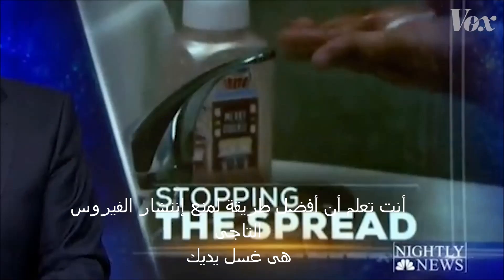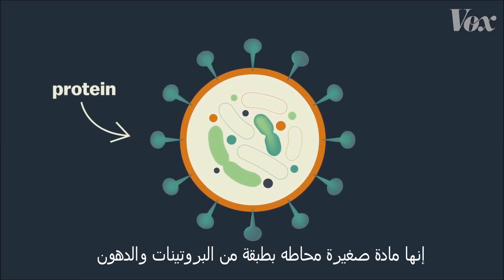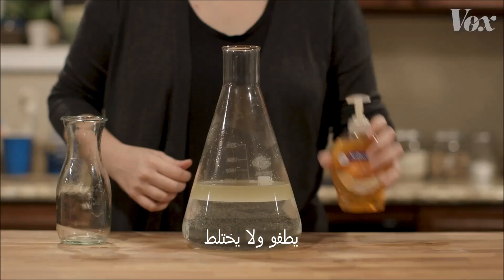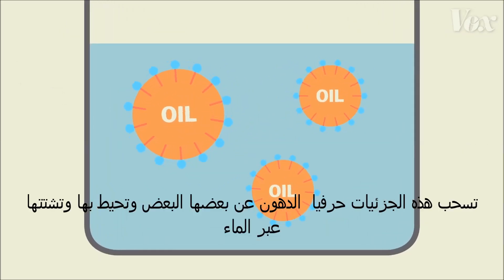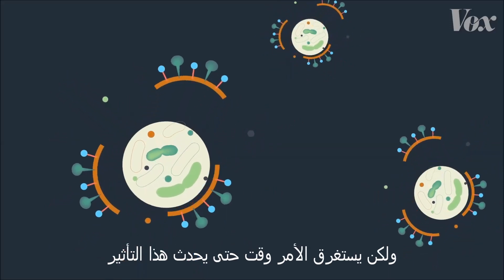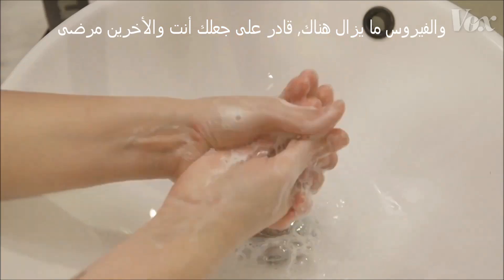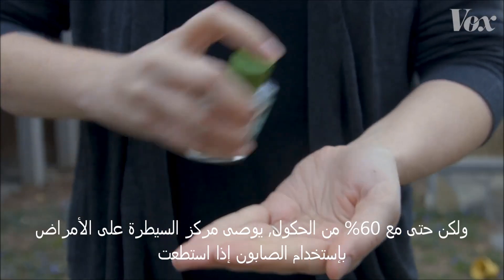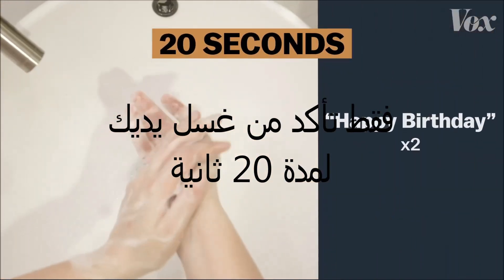كيف يقتل الصابون فيروس كورونا: لماذا لايكفى التعقيم بالكحول مترجم : How soap kills the coronavirus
المصادر

أفضل طريقة لمنع إنتشار الفيروس التاجى كورونا هى غسل يديك

أغسل يديك

لكن لماذا

ذلك أن أى نوع من أنواع الصابون يقضى تماما على الفيروس التاجى كورونا

لكن كيف, إليك الطريقة

هذا هو شكل الفيروس التاجى كورونا

إنها مادة صغيرة محاطه بطبقة من البروتينات والدهو

تلتصق الفيروسات بسهوله بأماكن مثل يديك, ولكن شطف يديك بالماء فاقط
يدفق مباشرة فوق الفيروس
ذلك لأن تلك الطبقة من الدهون تجعل الفيروس يتصرف وكأنه قطرة زيت

يمكنك أن ترى ذلك يحدث فى هذا الاإستعراض

الزيون هى مجرد دهون سائلة

ماذا يحدث عندما تصب الزيت مع الماء

يطفو ولا يختلط
لكن أضف الصابون
وفجأه يذوب الزيت الدهنى فى الماء
ذلك لأن الصابون يحتوى على جزئيات على الجانبين

ينجذب أحد طرفى الجزىء للماء, والطرف الأخر للدهون

لذلك عندما تتلامس جزيئيات الصابون مع الماء والدهون, فإن عوامل الجذب المزدوجه

تسحب هذه الجزئيات الدهون عن بعضها البعض وتحيط بها وتشتتها عبر الماء

دهونا نعود إلى جزىء الفيروس التاجى

مع تلك الطبقة من الدهون التى تربط كل شيىء معاً
عندما يتفاعل مع الصابون

يتم سحب الدهون مع الصابون

لذا يقوم الصابون حرفيا بتفكيك وتدمير الفيروسات
ثم يشطف الماء بقايا الفيروس المتبقية والغير مؤذية فى حوض الغسيل

ولكن يستغرق الأمر وقت حتى يحدث هذا التأثير

20 ثانية على وجه التحديد

لتوصيح  السبب , طلبنا هذا المستحضر الذى يحاكى الفيروسات وطبقاته الدهنية
وهو يضيىء تحت ضوء الأشعة فوق البنفسجية
إذا قمت فقط بشطف يديك تحت الماء العادى فلا شيء سيحدث وسيبقى الفيروس
إذا غسلت بدة خمسة أو عشرة ثوان فقط, فستظل يديك مغطتين أيضا
والفيروس ما يزال هناك, قادر على جعلك أنت والأخرين مرضى
ولكن 20 ثانية كاملة
الان الصابون يدمر  الفيروس بالفعل

يعمل معقم اليدين أيضا, لأنه غالبا ما يكون كحولاً, والكحول يعمل بشكل مشابه الى حد ما
بطريقة الصابون, وكسر تلك الطبقة من الدهون

تحتاج إلى تركيز عالى من الكحول لفعل ذلك

يوصى مركز السيطرة على الأمراض بمطهرات اليد التى تحتوى على 60% كخول على الأقل
ولكن حتى مع 60% من الحكول, يوصى مركز السيطرة على الأمراض بإستخدام الصابون إذا استطعت

إذا كانت يديك متعرقه أو متسخة عند إستخدام المطهر, فقد يؤدى إلى تخفيف تركيزه
ويقلل من فاعليته

أما بالنسبة للصابون, فإن أى صابون قديم يعمل فقط
لا تحتاج إلى تسوق الصابون على أنه مضاد للبيكتيريا

فليس هناك أى دليل على انها أكثر فعالية كما تقول إدارة الأغذية والأدوية
FDA
فقط تأكد من غسل يديك
لمدة 20 ثانية

 ا